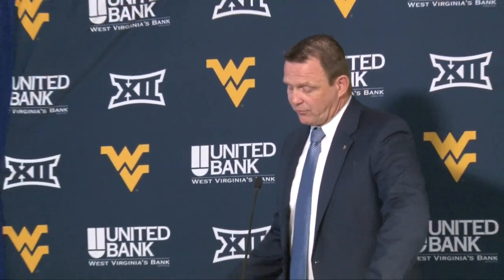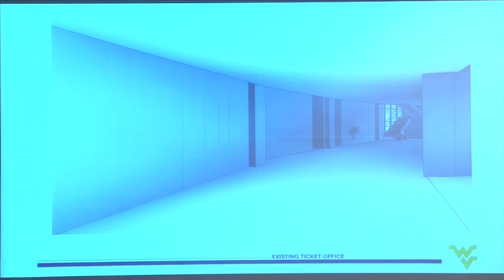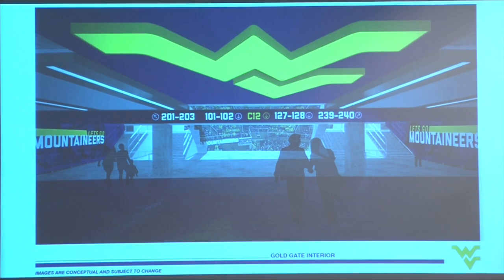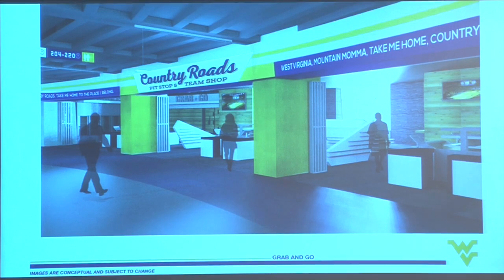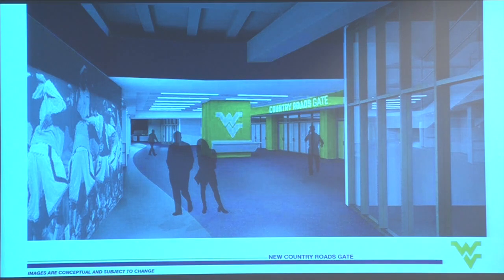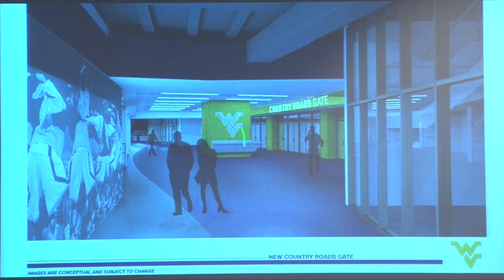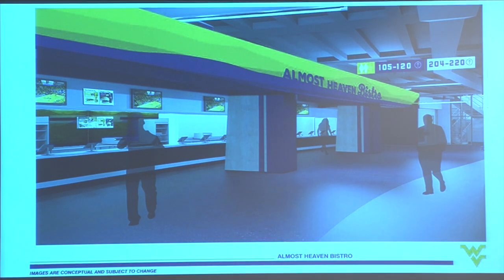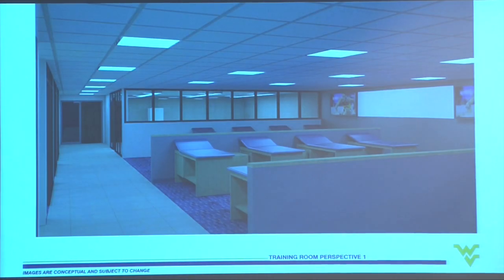WVU AD Shane Lyons Details Coliseum Renovations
West Virginia University will begin a $15 million renovation that will update facilities in and around the Coliseum. See what Mountaineer Athletic Director Shane Lyons had to say as he unveiled images of the proposed plans in Morgantown.